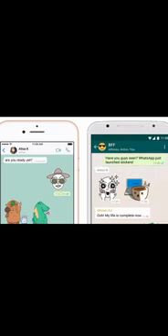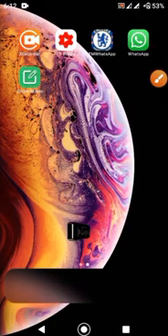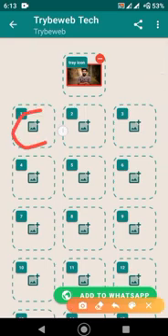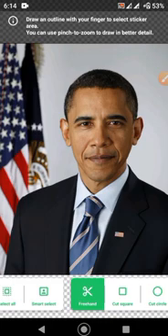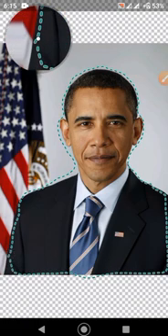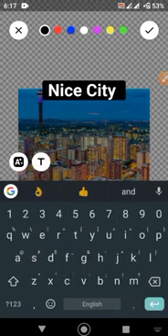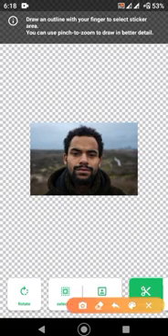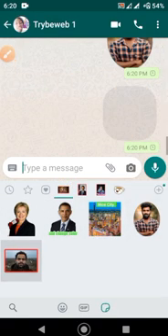Whatsapp Stickers: How to make custom WhatsApp stickers 2020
Custom Whatsapp stickers are the latest trends. Millions of people are using customized stickers on WhatsApp but only a few know how to make WhatsApp stickers.
Learn how to create WhatsApp stickers.
How to make your own stickers and impress your friends and family.
The best WhatsApp stickers maker app 2020/2021